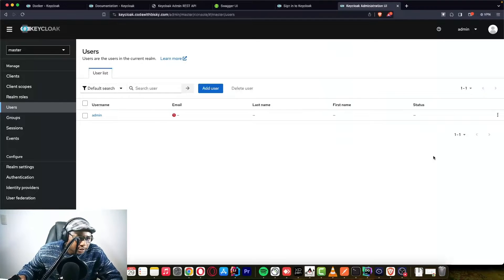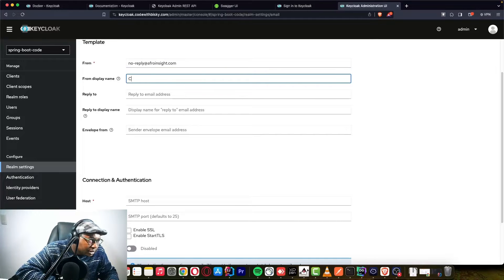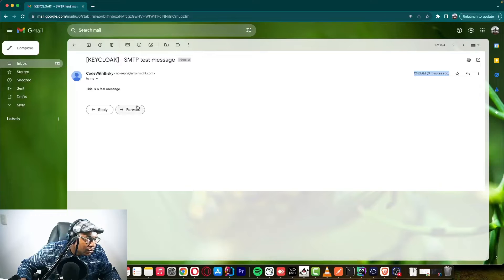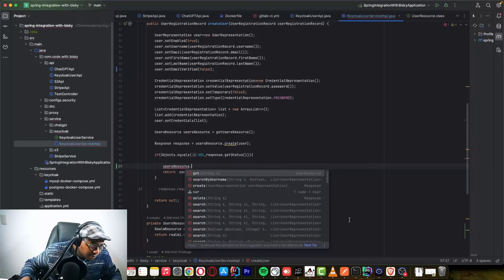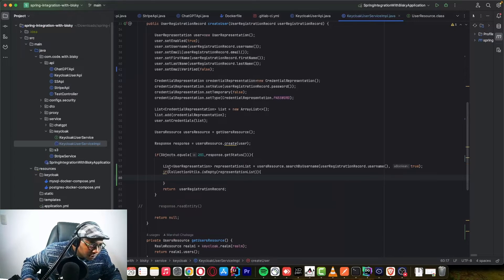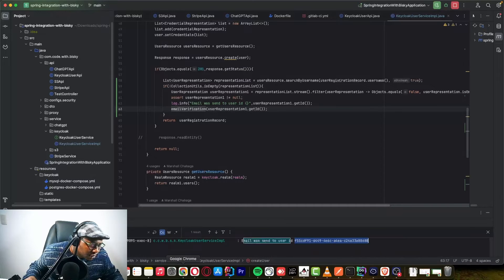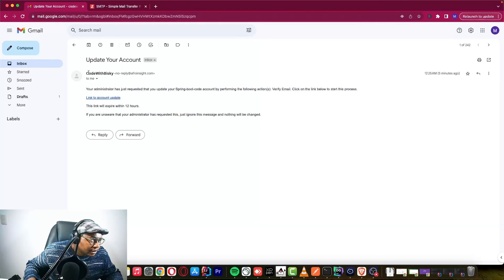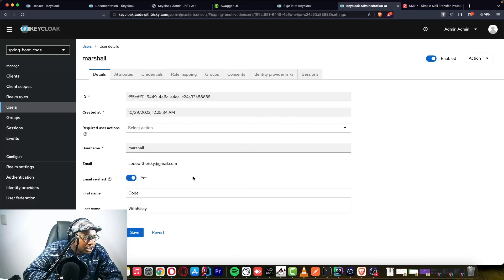13. Keycloak Admin Client Spring Boot Integration: Send Verification Email (New User)Tutorial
Keycloak Admin Client Spring Boot Integration: Send Verification Email (New User)Tutorial

Welcome to CodeWithBisky! In this tutorial, we'll guide you through the process of integrating Keycloak Admin Client with Spring Boot, allowing you to manage authentication and authorization in your Java applications effortlessly. Specifically, we'll focus on sending a verification email to a new user using Keycloak Admin Client API.

What You'll Learn:

Setting up Keycloak Admin Client in Spring Boot
Creating a new user programmatically using Keycloak Admin Client API
Implementing authentication and authorization features in your Spring Boot applications
Best practices for user management and security
Prerequisites:

Basic understanding of Spring Boot and Java programming
Keycloak installed and configured on your system
IDE (Eclipse, IntelliJ, etc.) installed for Java development